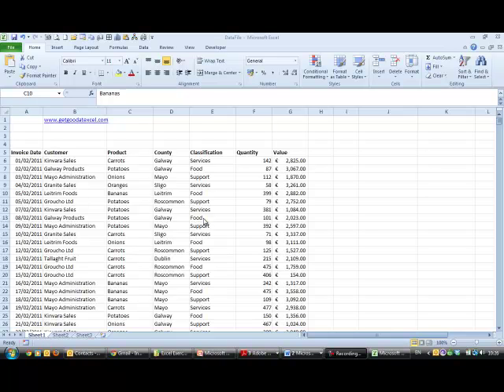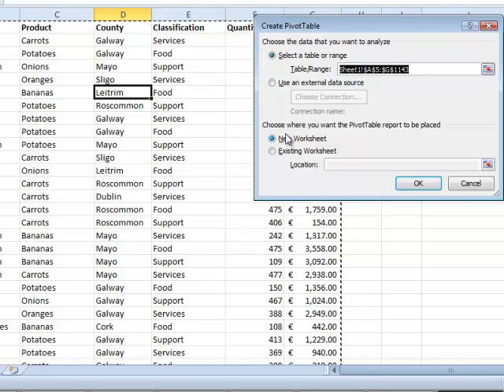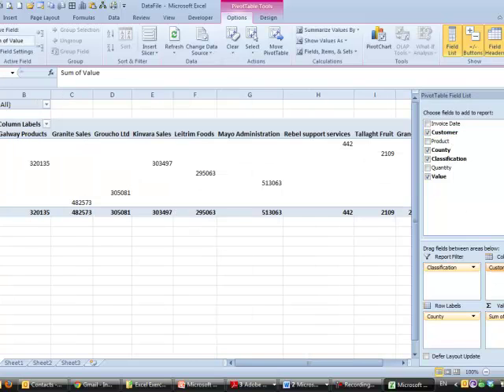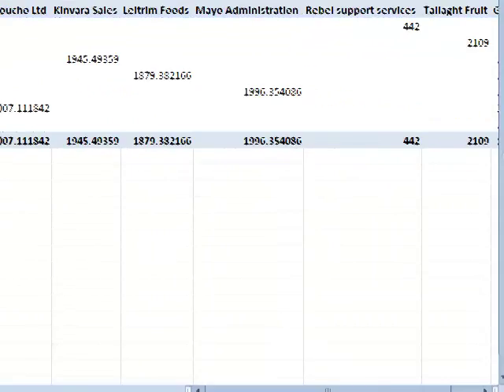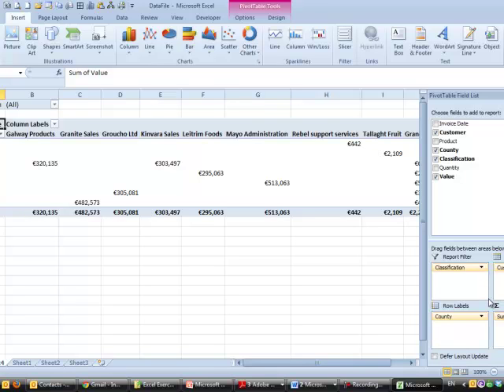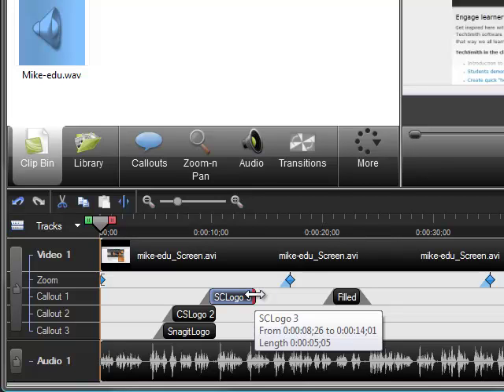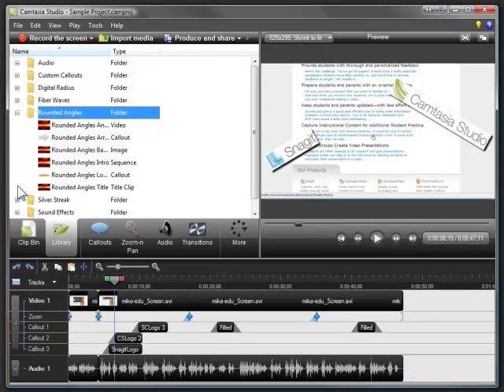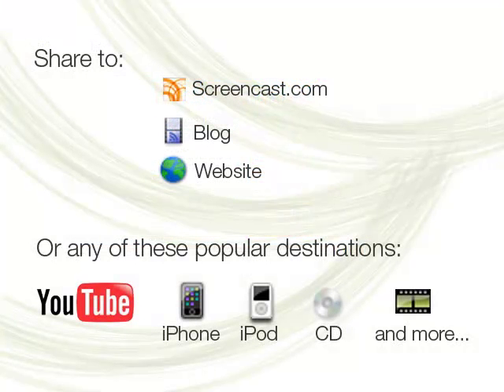Pivot table introduction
This tutorial gives you the overview of how to create a pivot table from scratch -